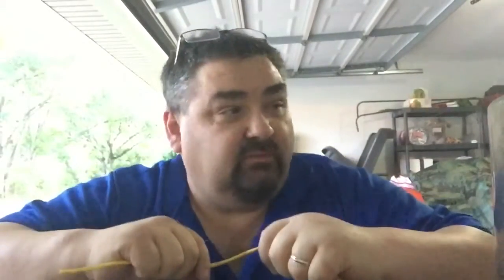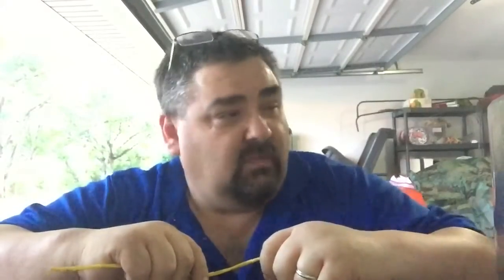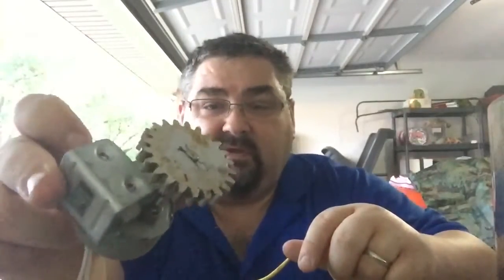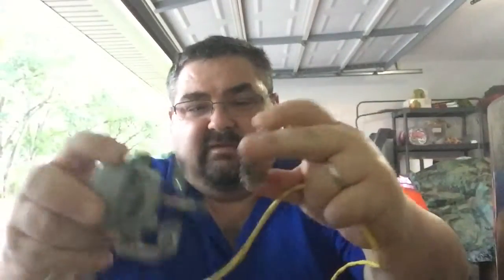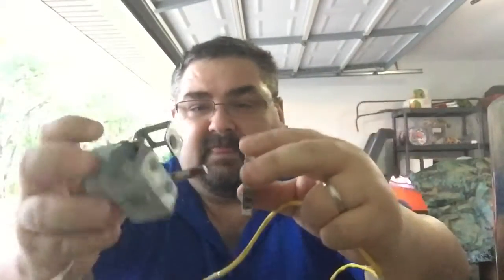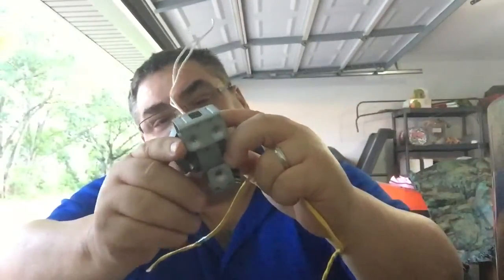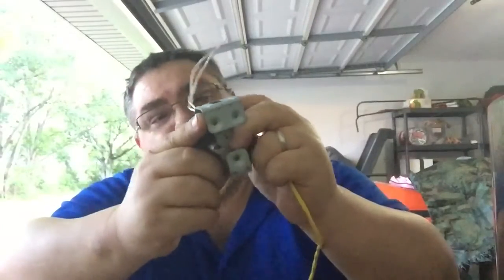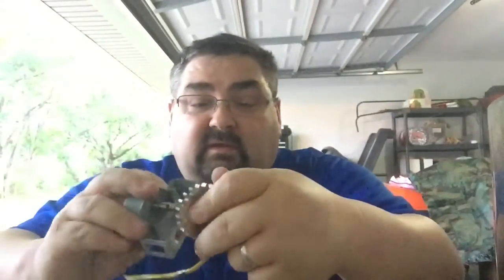Coffee Roaster Build - Part III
Prepare yourself for a math lesson. Watch me mentally tackle fractions in preparation to layout the drive gear.